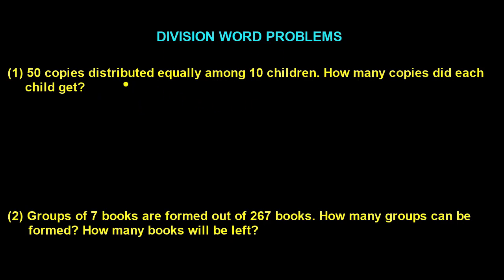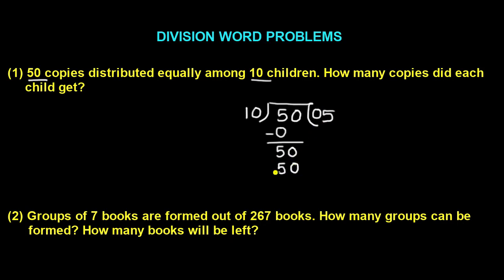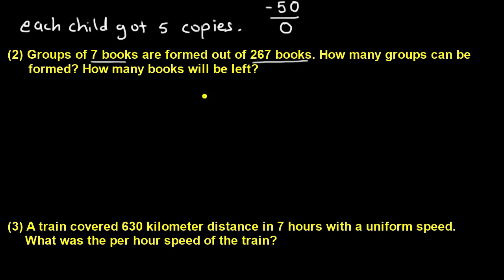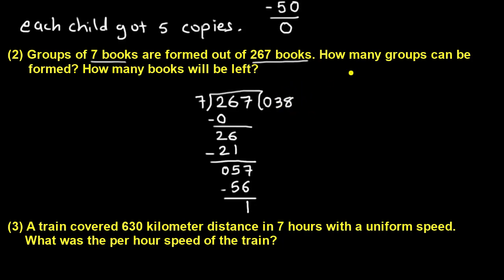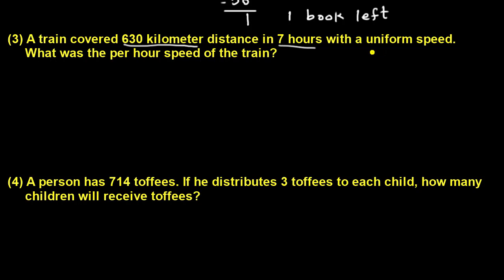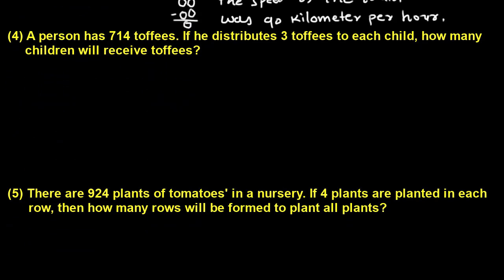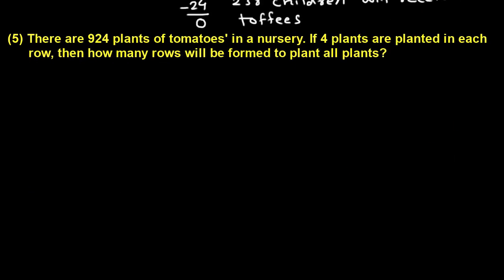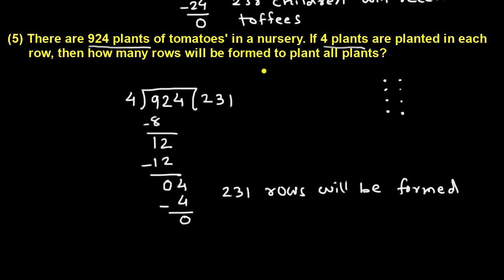Division word problems | Chapter 4 Video 5 | NIOS (OBE) Level A | Mathematics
NIOS open basic Education videos
Division
how to do Division